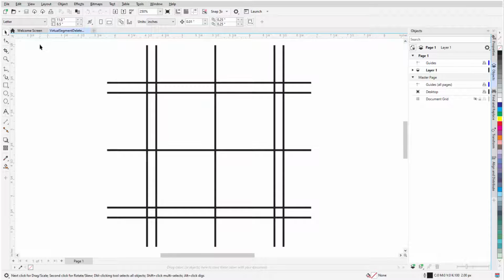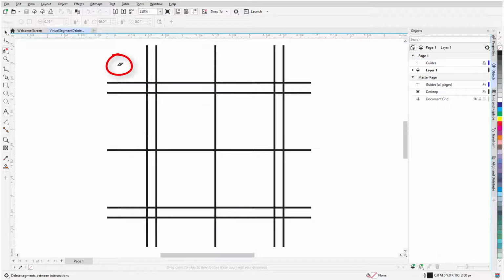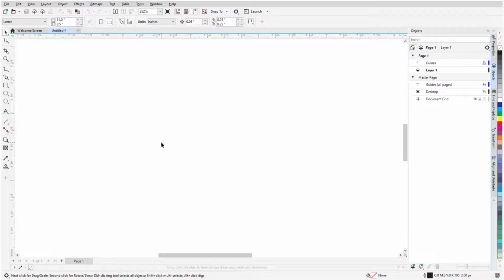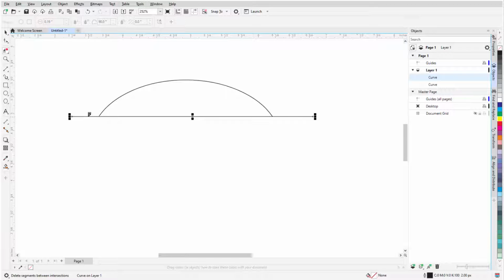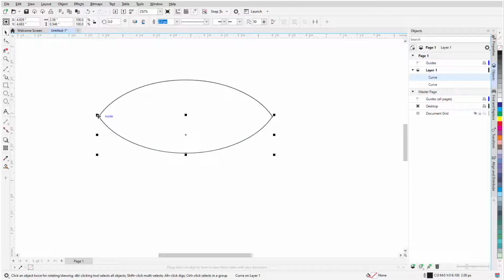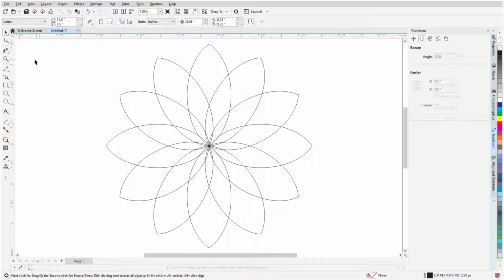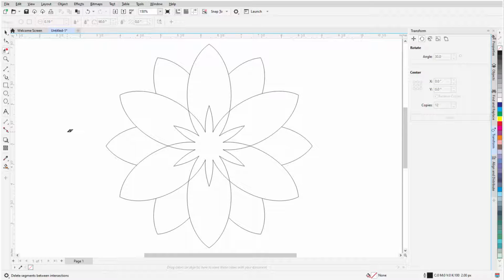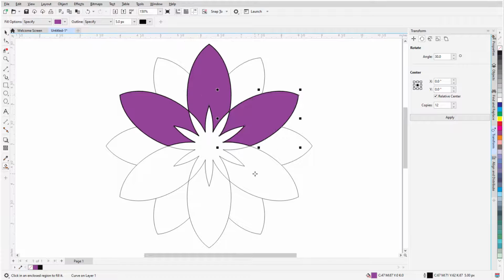The Virtual Segment Delete Tool in CorelDRAW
In this tutorial, we’ll show you how to use the Virtual Segment Delete tool to delete virtual line segments, which are sections of objects that overlap each other. You’ll also learn how to use this tool to create complex objects based on simple shapes.
Download a printable PDF copy of this tutorial from our tutorial